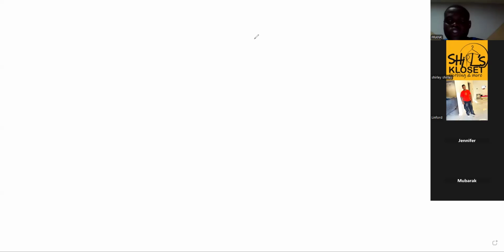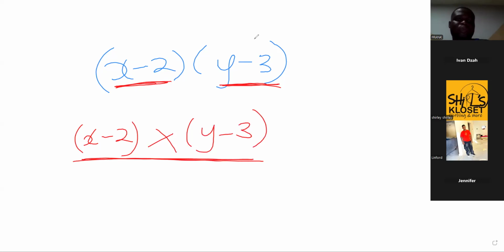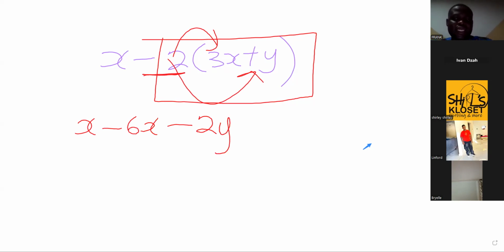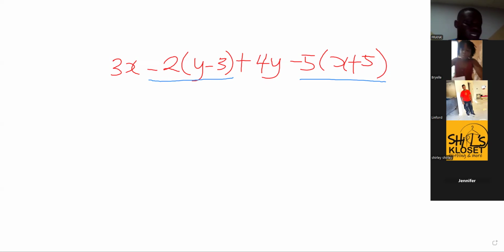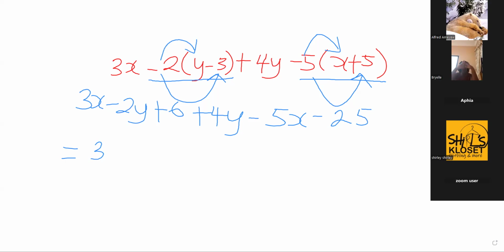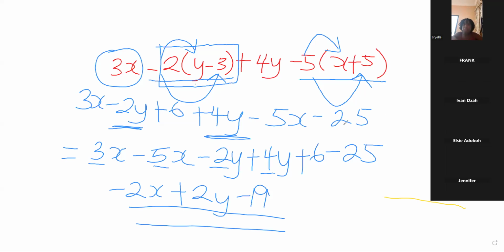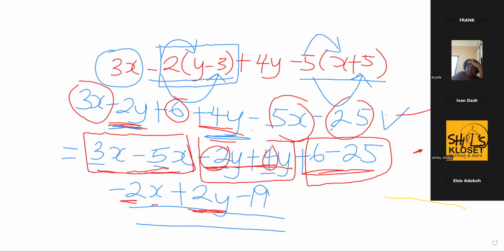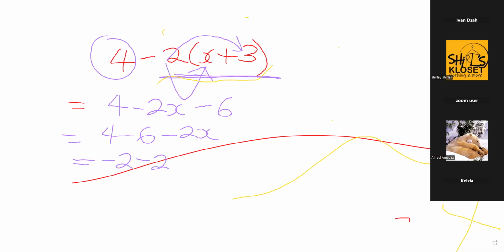ALGEBRAIC EXPRESSION 2A